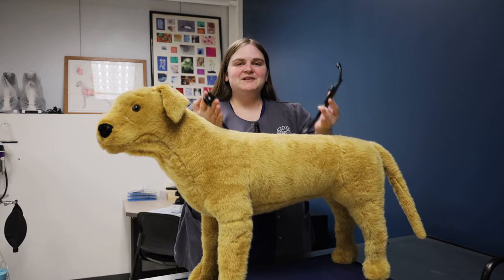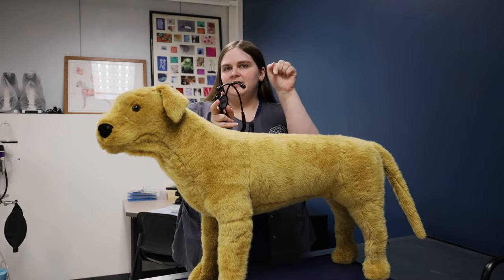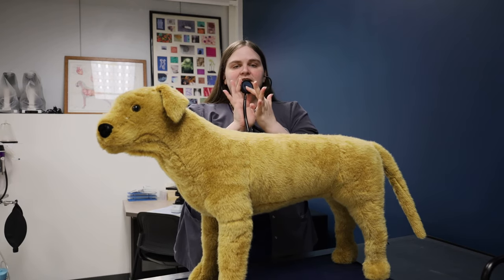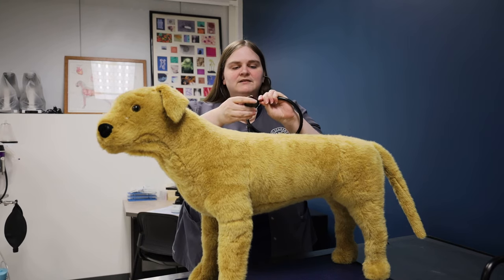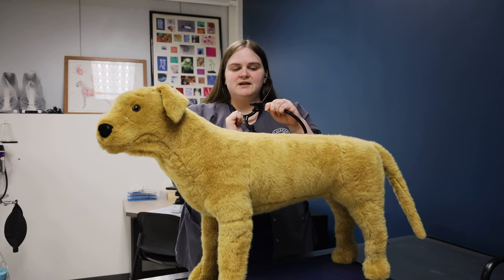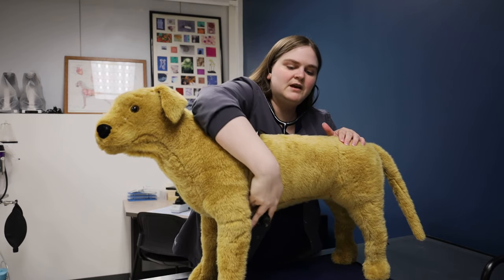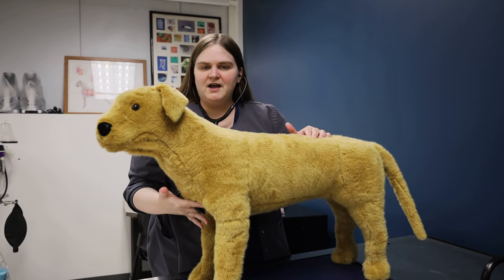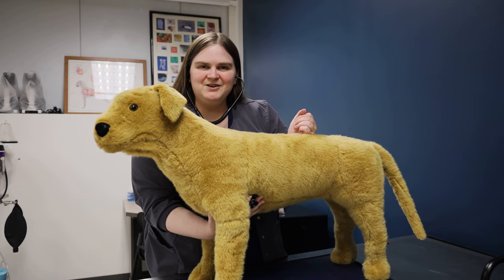Stethoscope 101 for Dog Parents: How to Measure Your Dog’s Heartbeat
Ever wondered what your pet's heartbeat sounds like? In this video, we'll show you exactly how to use a stethoscope to check a dog's heart rate, making it easier than ever to monitor your beloved pet's health from the comfort of your own home.

Learn the how to fit a stethoscope, the different parts of the stethoscope, and where to place it on your dog to hear their heartbeat with the most clarity.